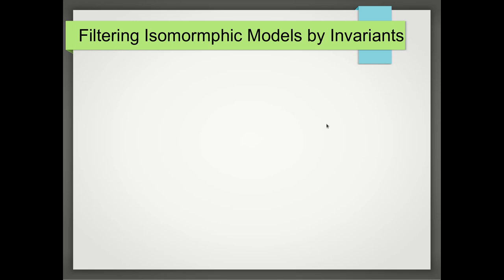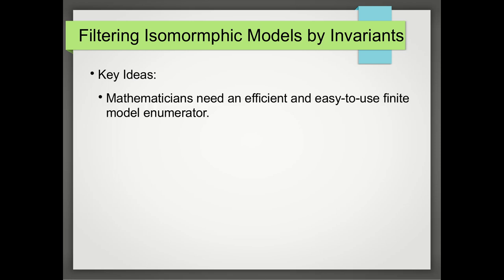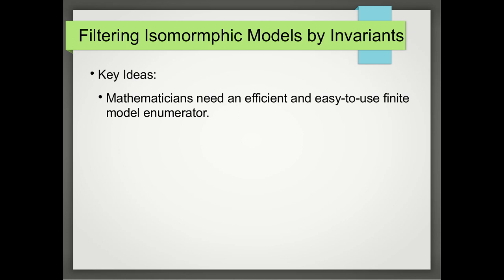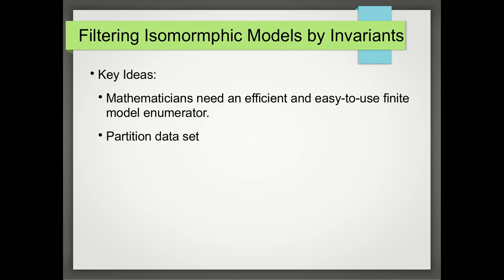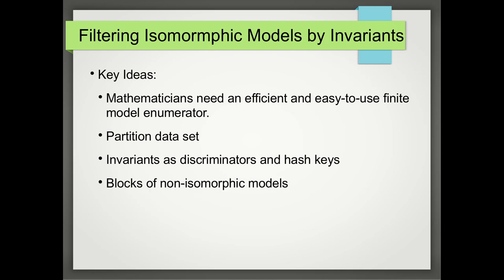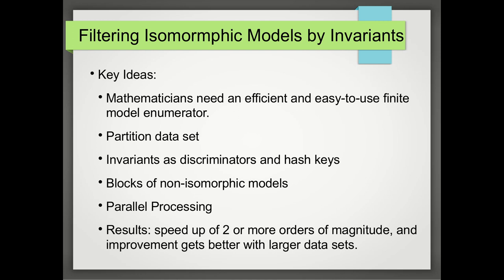CP2021 (Trailer) "Filtering Isomorphic Models by Invariants"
CP2021 trailer of the paper "Filtering Isomorphic Models by Invariants" by João Araújo, Choiwah Chow, and Mikoláš Janota.